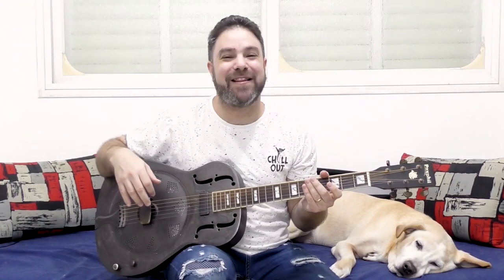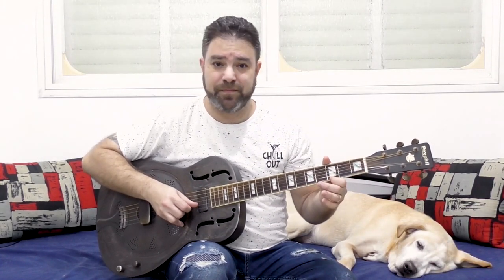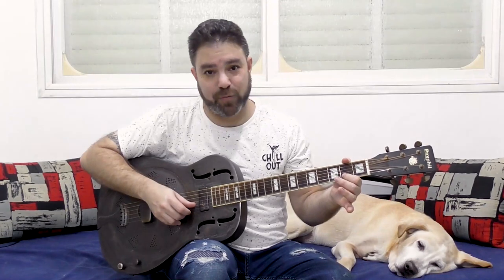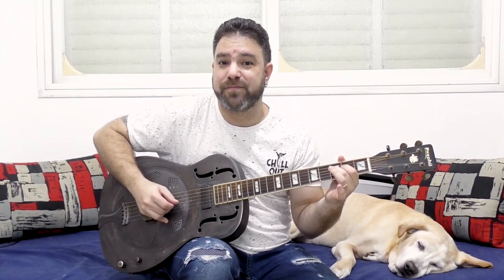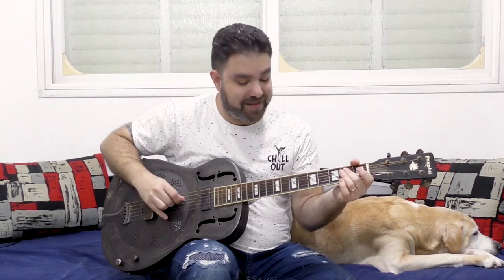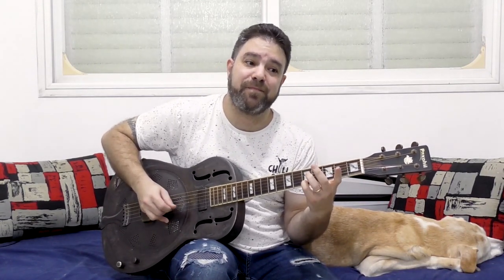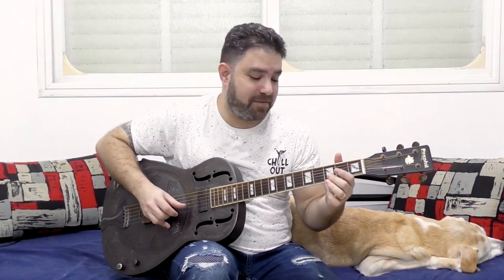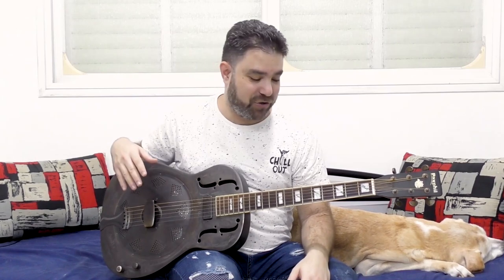Advanced Banjo-Style Fingerstyle Soloing: An A to Z Masterclass | Guitar Lesson